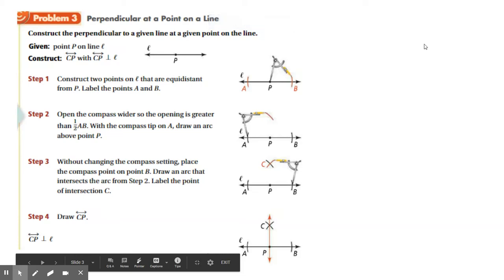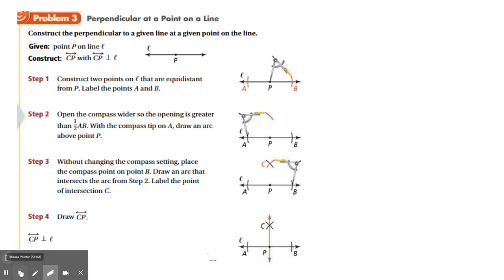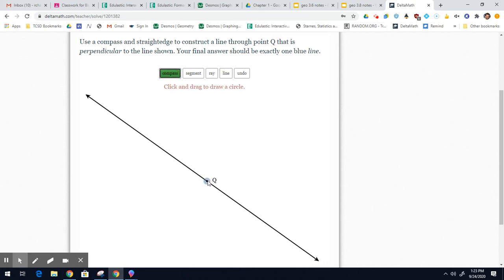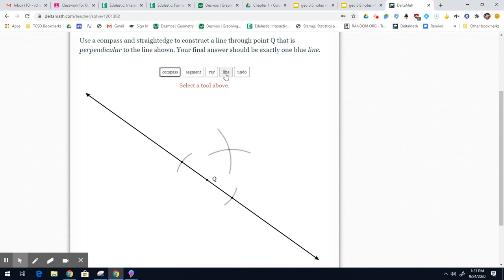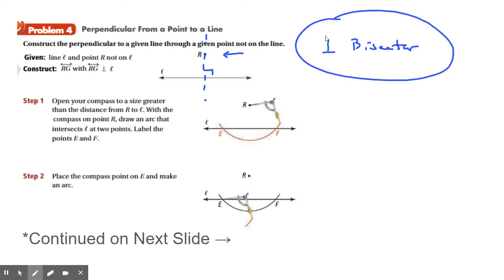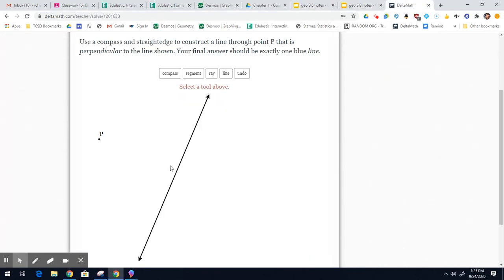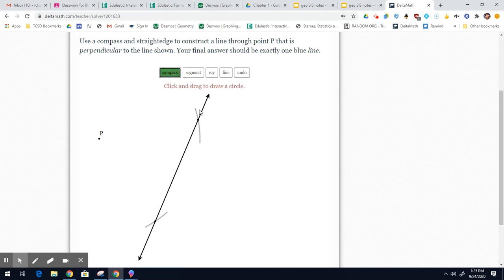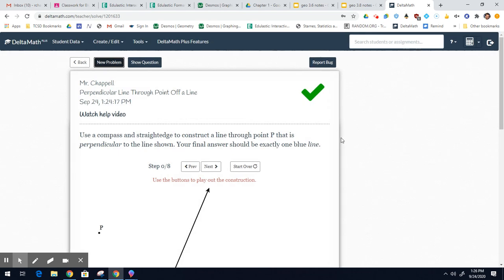geo 3.6 - constructing parallel and perpendicular lines #2